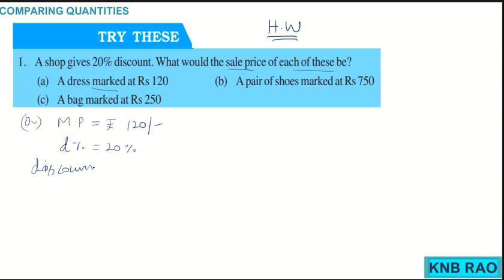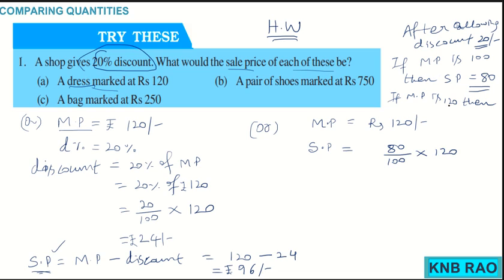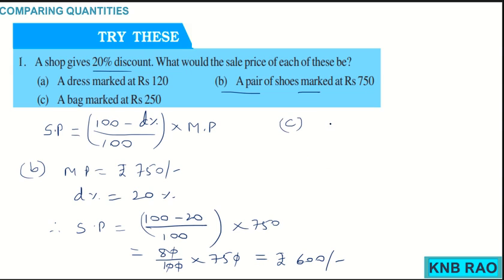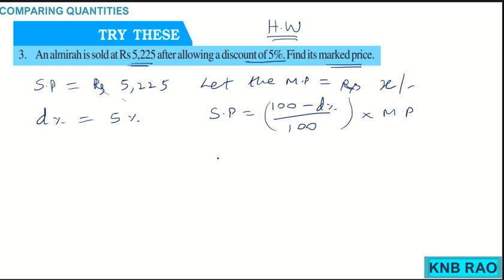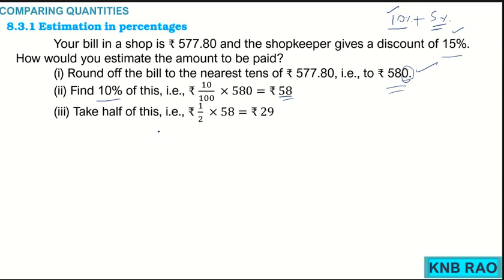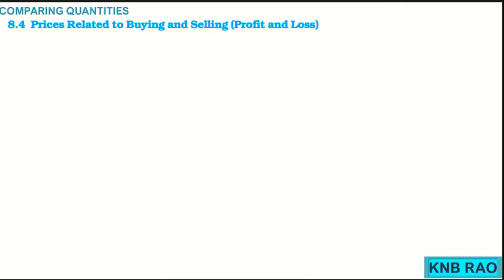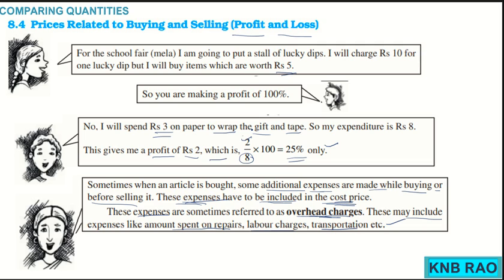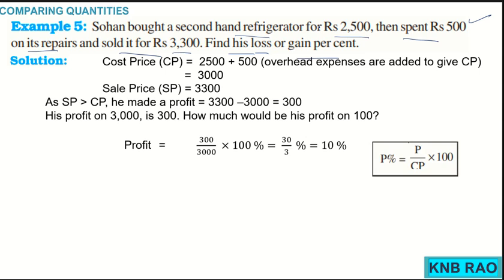COMPARING QUANTITIES, PART 4: CBSE VIII STANDARD, MATHEMATICS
COMPARING QUANTITIES, CHAPTER 8:  HOMEWORK, ESTIMATION OF PERCENTAGE AND PROFIT, LOSS